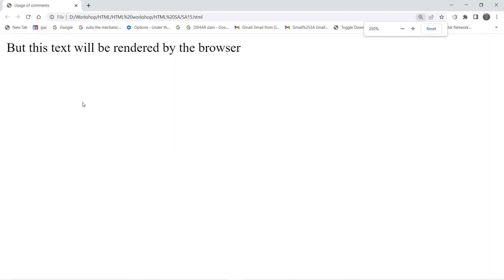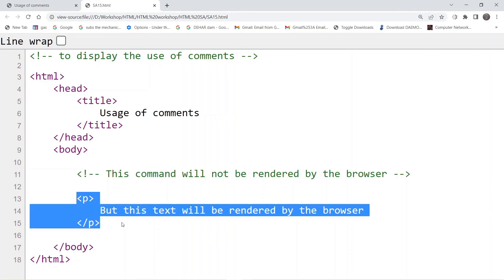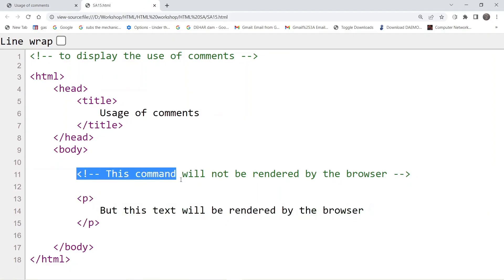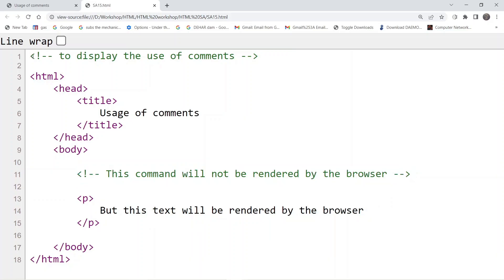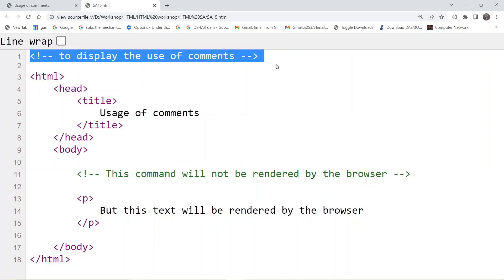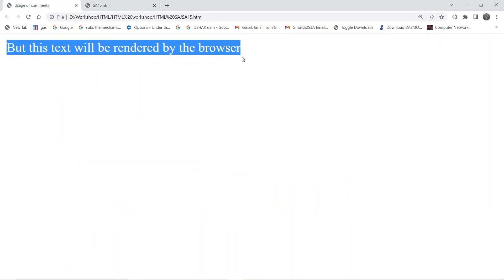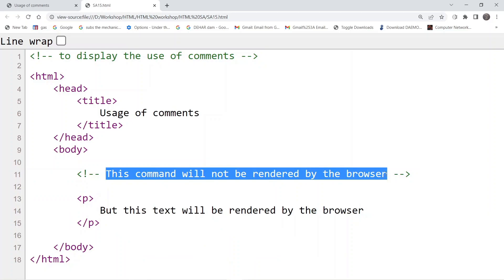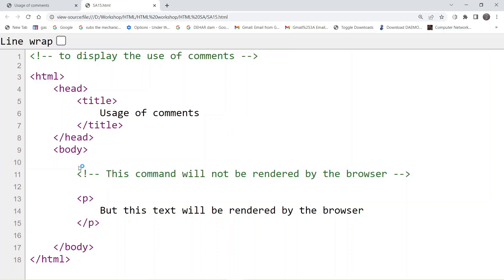Comments in HTML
This video contains the demonstration of using Comments in HTML.